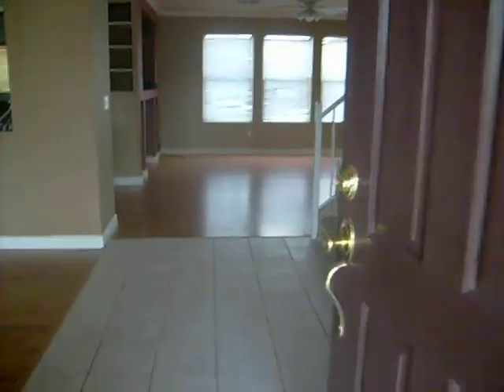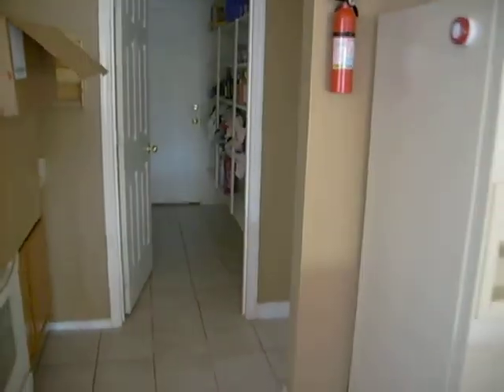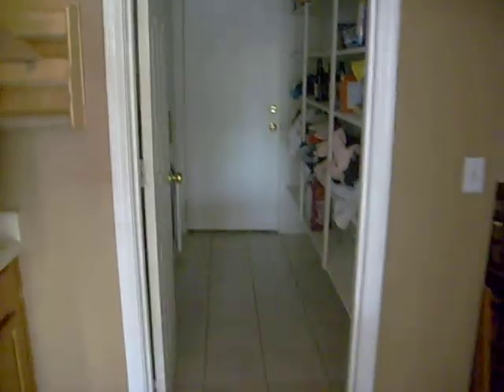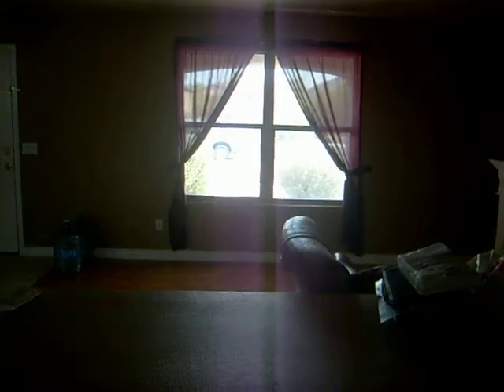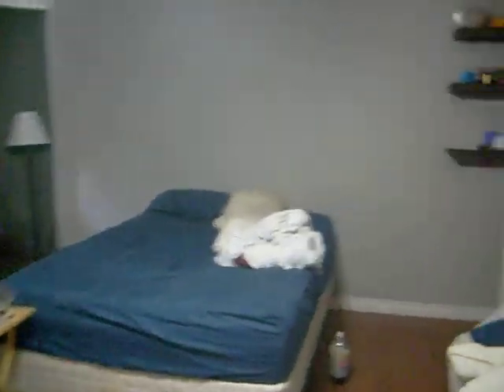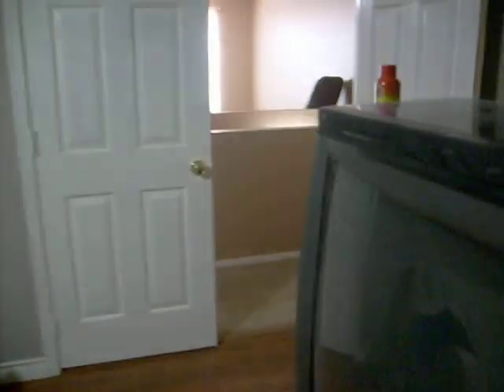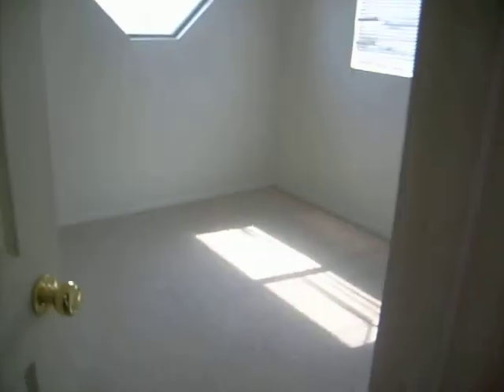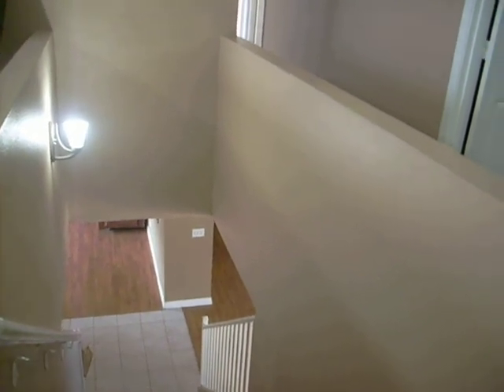8145 W Hatcher video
Okay so you've all heard Honey Stop the Car. Well for this one you really need to STOP THE CAR. Step into 2889 sq ft of beauty and space. When you walk in you are greeted with a tile entry and a spaccious formal livingroom and Dining room. The large familyroom features a built in area for the electronics. Breakfast bar and an eat in kitchen. Upstairs features a loft area formally used as a game room. Then enter throught the french doors to the master suite with a walk in closet big enough to be another room, it boasts lots of shelves and drawers. The downstairs areas feature hardwood floors,The upstairs has carpet in the loft area and the other 3 bedrooms. This is great for the family looking for some extra room.Seller is selling AS IS.For this price it will be gone fast...